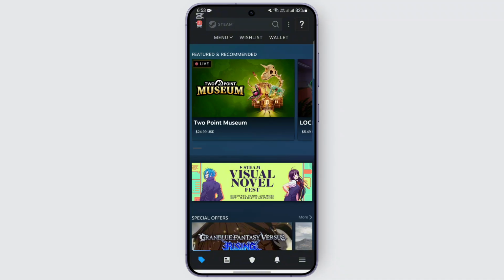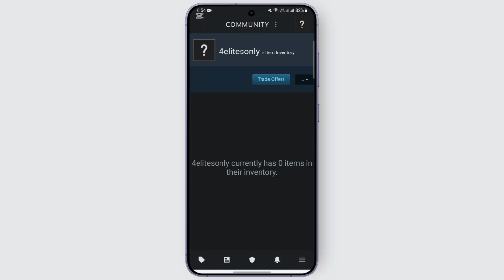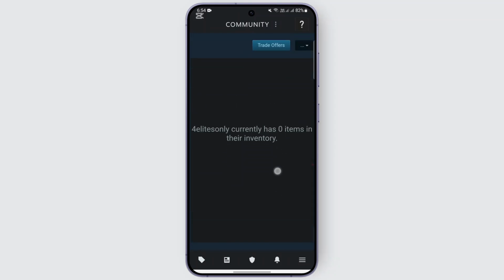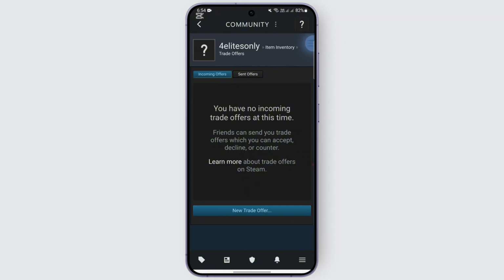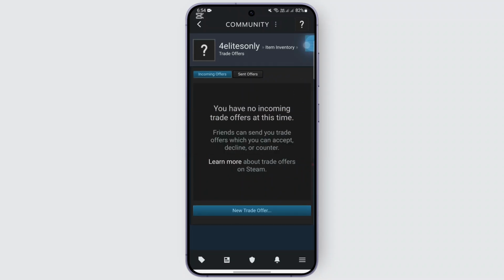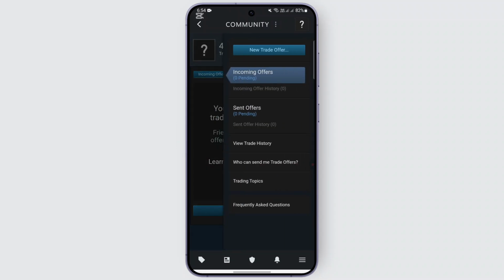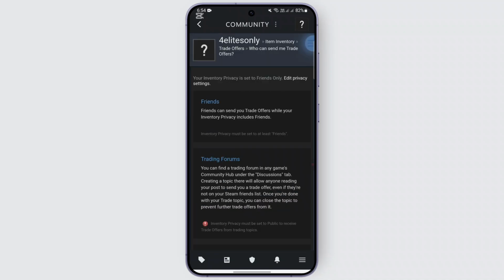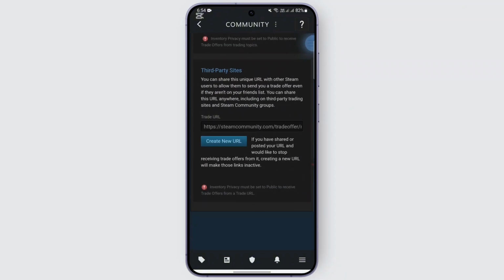How to Find Steam Trade URL | Get Steam Trade URL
Want to find your Steam Trade URL? This video will guide you through the steps to locate your Steam Trade URL quickly and easily. Whether you're asking, "How do I find my Steam Trade URL?" or need help with trading on Steam, this tutorial has you covered. Learn how to access and share your Steam Trade URL for secure trades. Watch now to see how you can find your Steam Trade URL today!

Timestamps:
00:00 How to Find Steam Trade URL
00:10 How Do I Locate My Steam Trade URL?